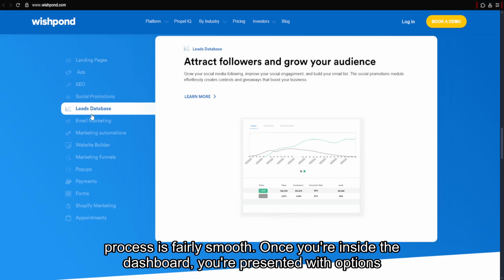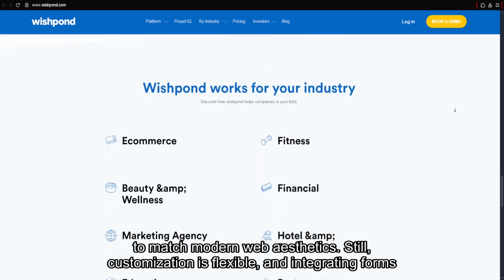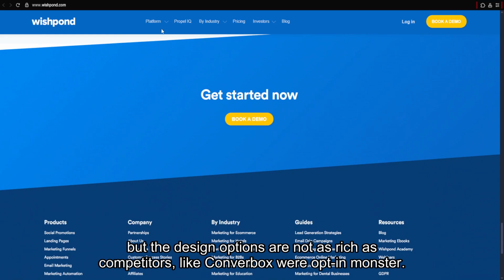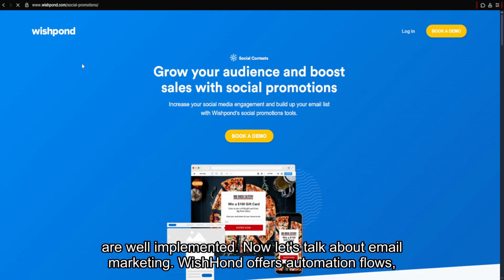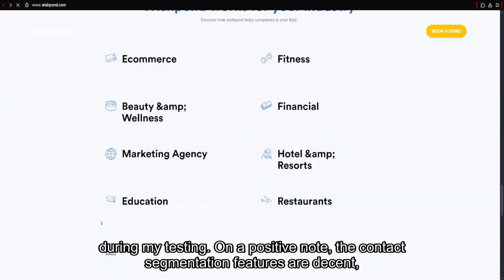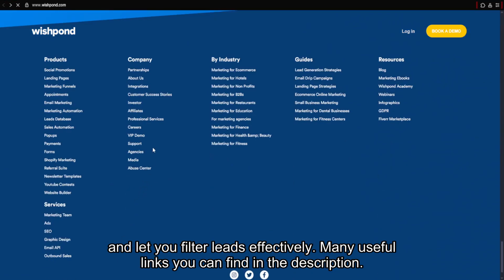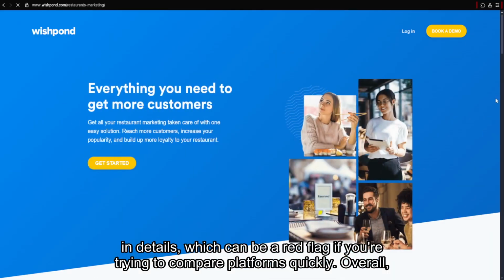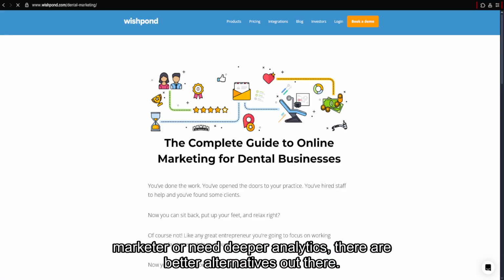Wishpond Review: My Honest Experience Using This Lead Generation & Marketing Platform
In this video, I dive into my personal experience using Wishpond, a platform for lead generation, landing pages, and marketing automation. Get an honest walkthrough of its features, usability, and limitations. Whether you're in digital marketing or running a small business, this review covers exactly what you need to know.